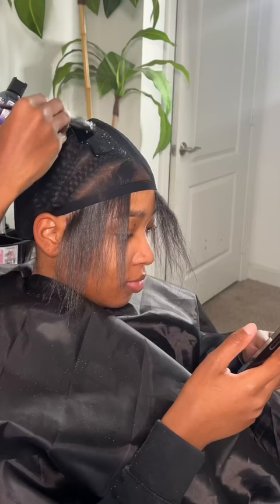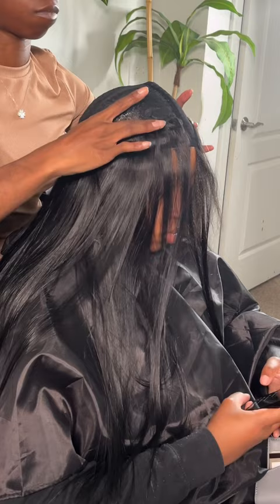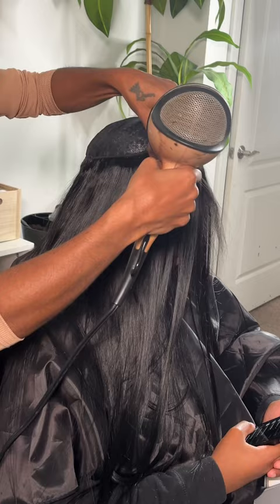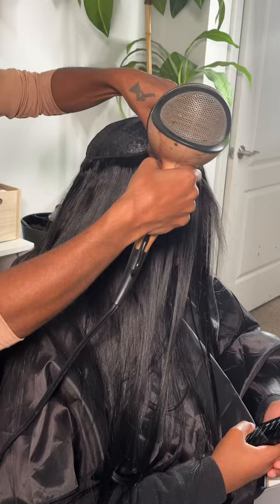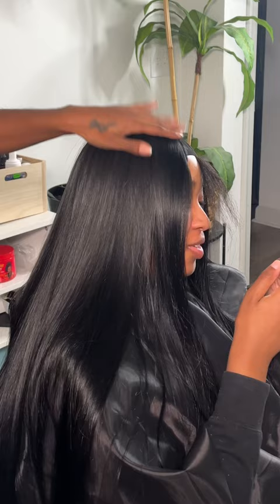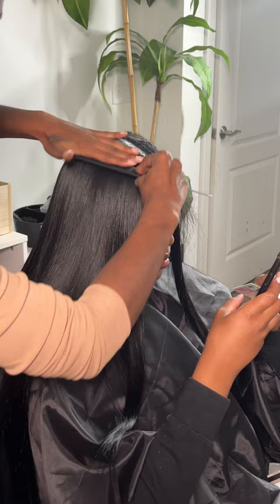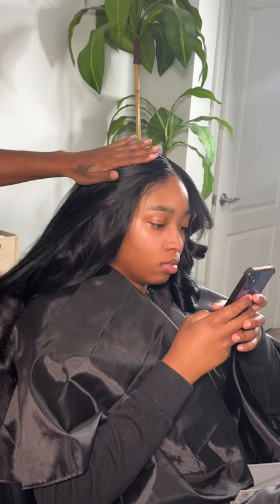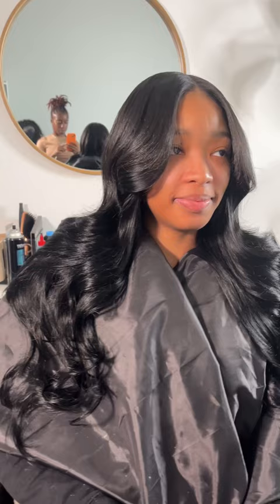Is Pink Lemon Hair Worth The Hype?